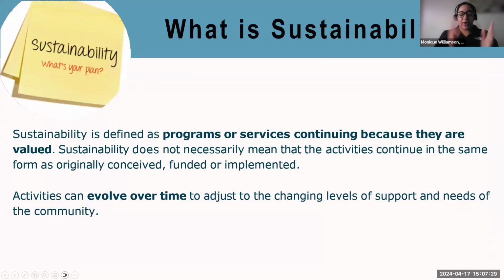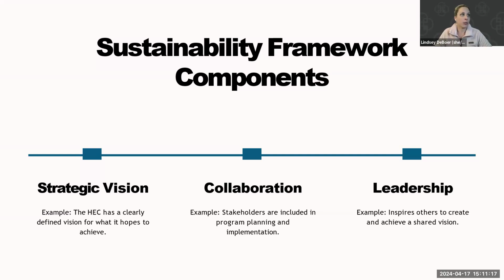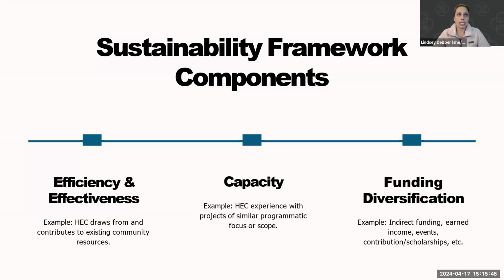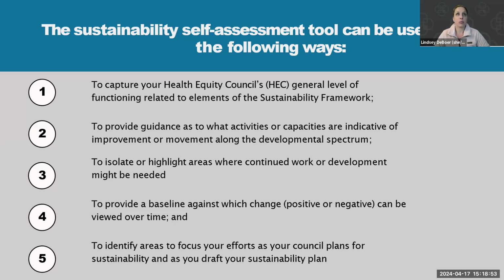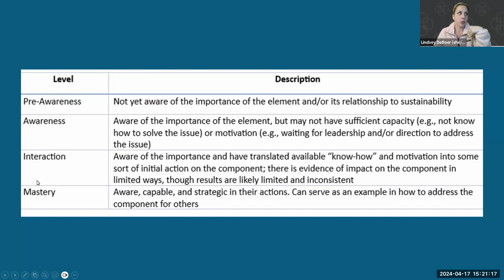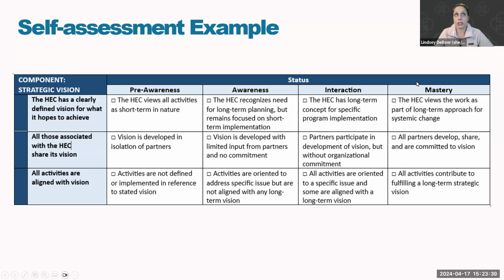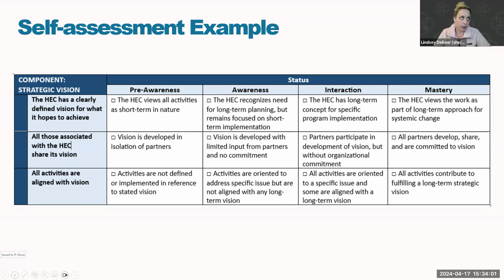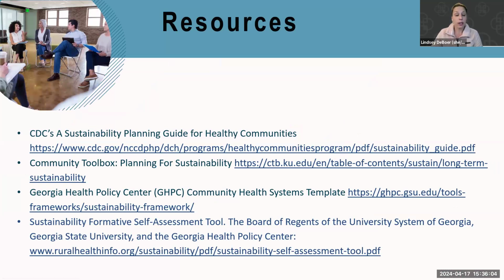Office Hours (4/17/24) - Sustainability Self-Assessment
Information about sustainability components and self-assessment